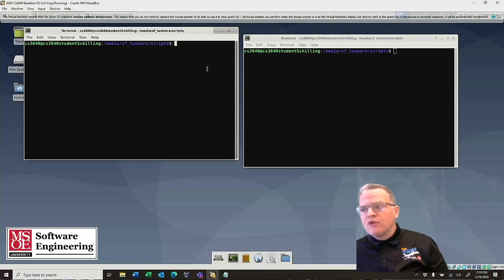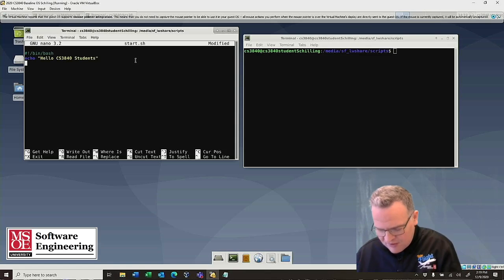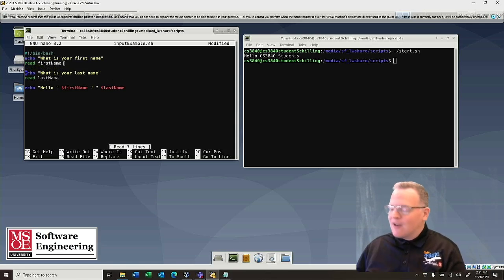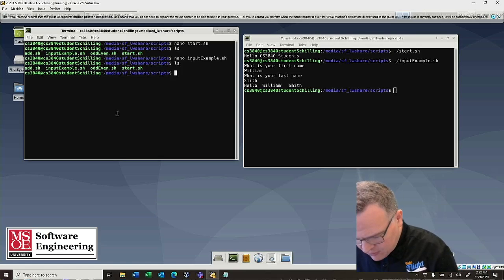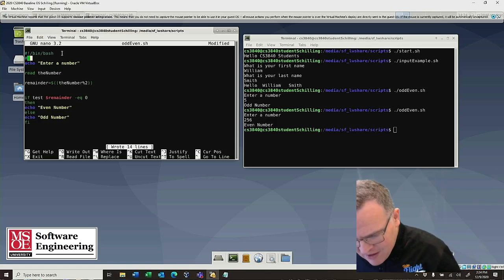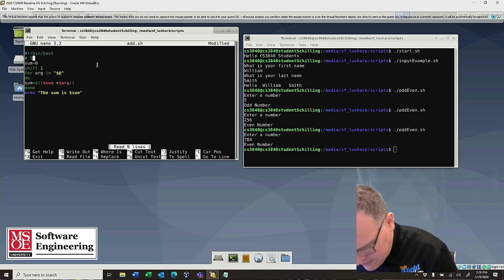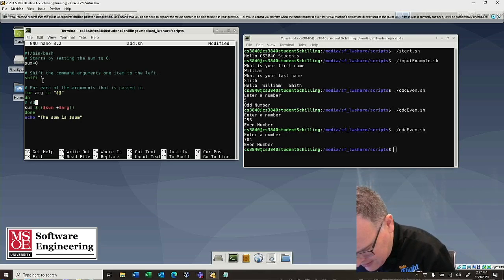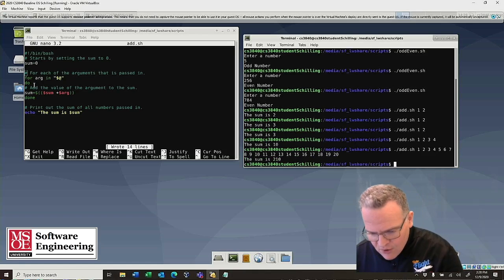Writing Simple Bash Scripts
This video shows a couple of features of the bash shell that can be useful for writing scripts.